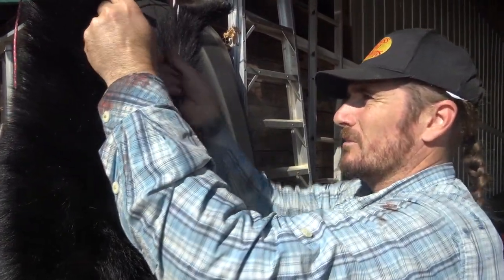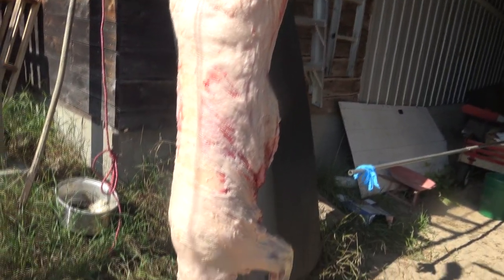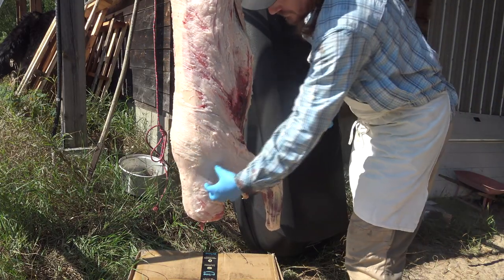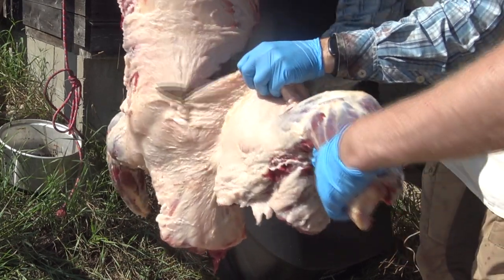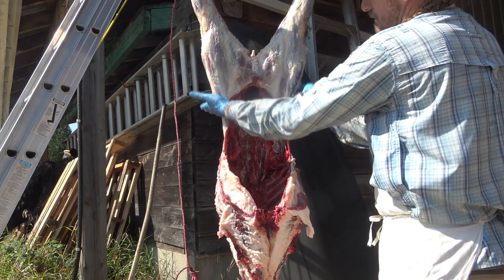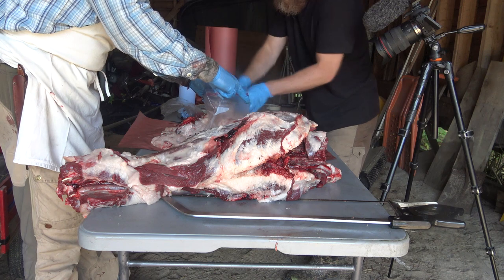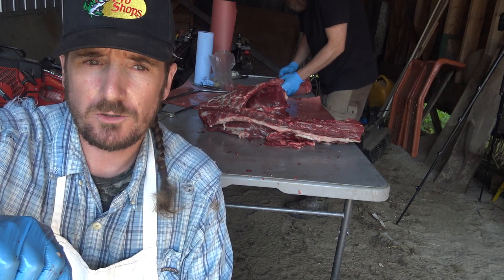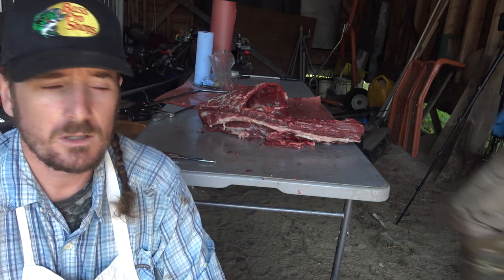Butcher your Bear at HOME - 2022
Another year, another bear, another home butchering job completed.  This bear, harvested by the Wooded Beardsman, provided an incredible amount of fat for rendering as well as plenty of delicious meat!  In this video I go through skinning the bear, removing the primal cuts, and how I break the primal cuts down into roasts or steaks.  As an alternative, you can put it all through the grinder or chop it all into stewing chunks!  Whatever you decide, don’t be shy about tackling this job yourself – it is rewarding and an important resiliency skill to be able to do on your own or with a little help from friends.
Head over to the Wooded Beardsman channel for the detailed hunt video in which this bear was harvested

Get or Give the gift that keeps on giving! Nomadik adventure boxes deliver monthly gear to your door! Available in the US and Canada.

EcoFlow US (US official site)
EcoFlow Canada (CA official site)